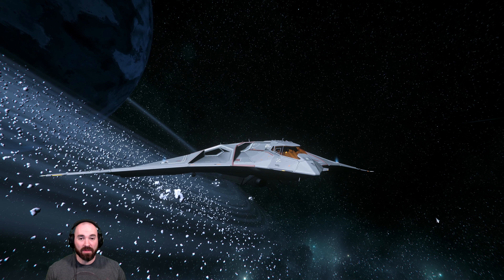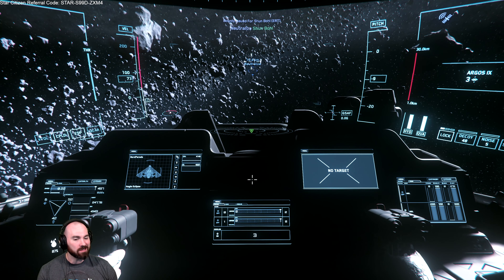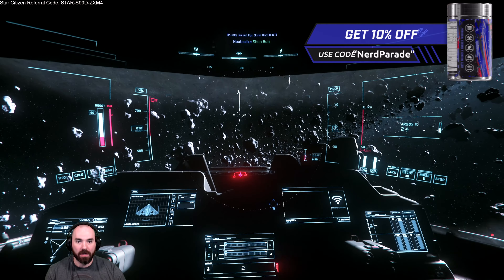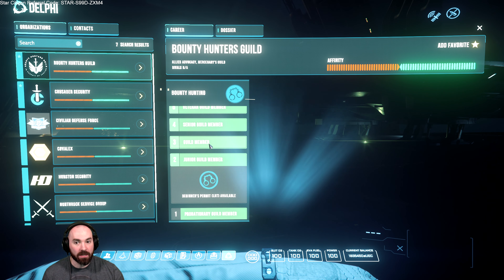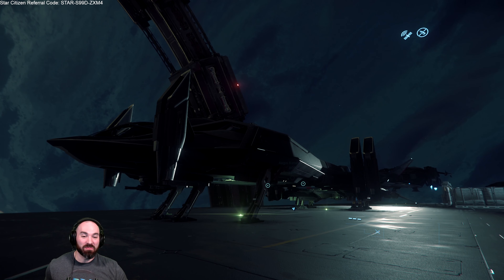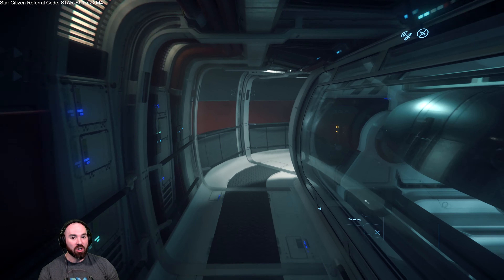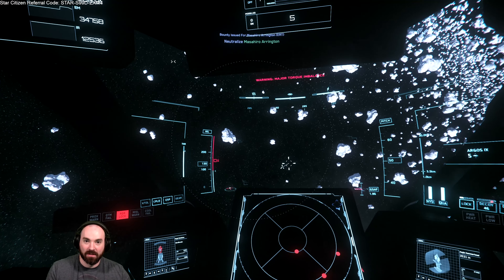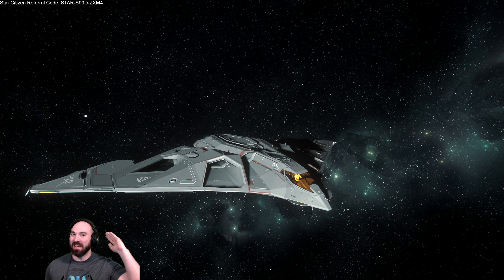Star Citizen - Best Ships for Bounty Hunting and Unknown Tricks to make them Easier!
The Best Ships for Bounty Hunting in Star Citizen and Unknown Tricks to make Bounty Hunting Missions Easier!